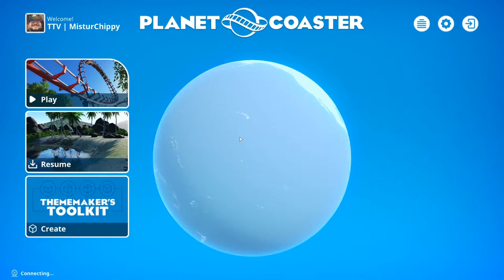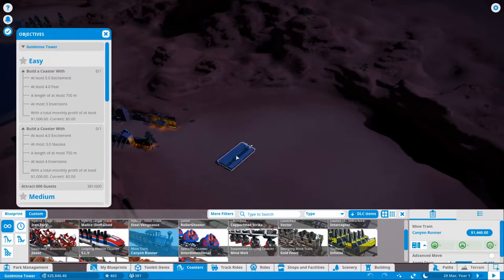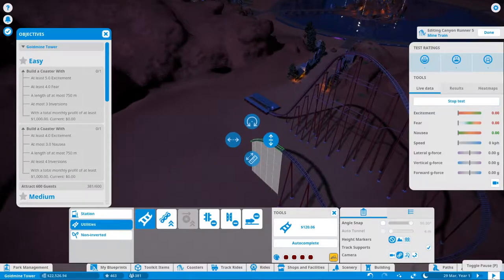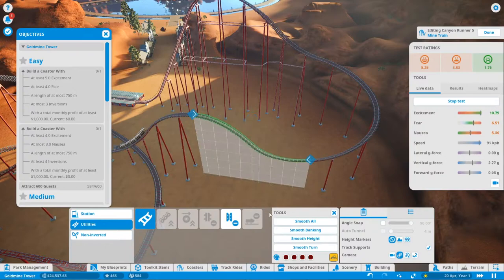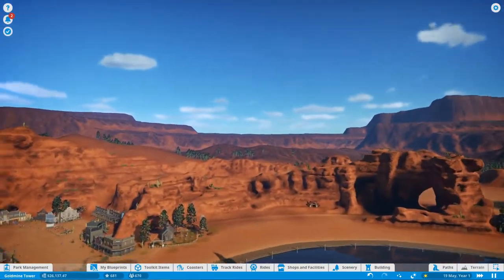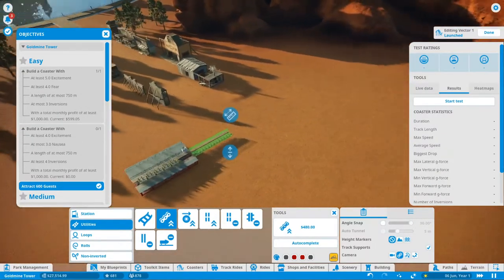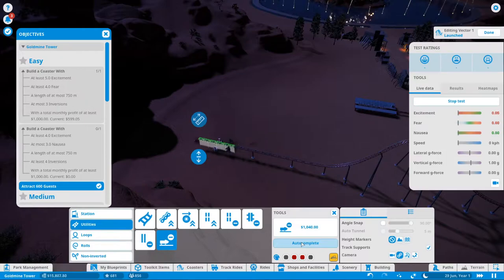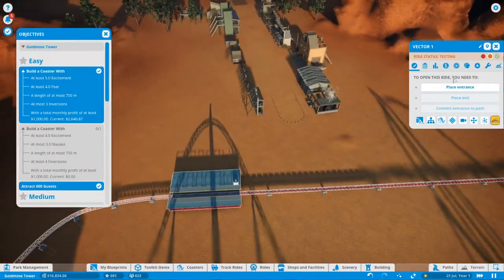Building Coasters around the Goldmine Tower [Planet Coaster Career Part 9]